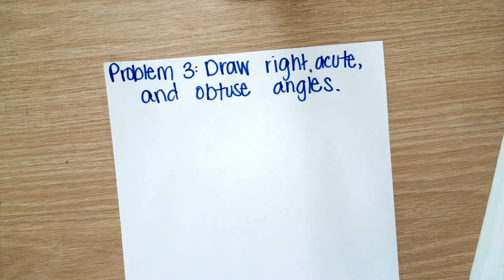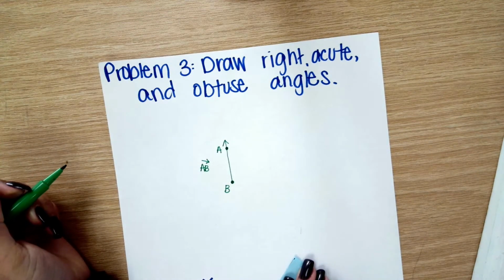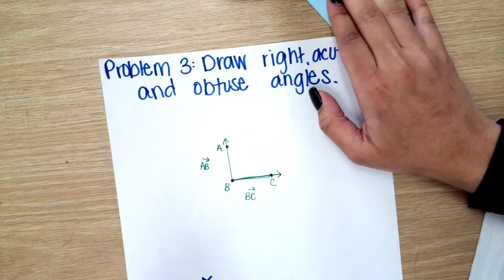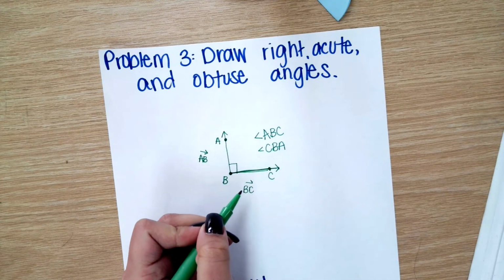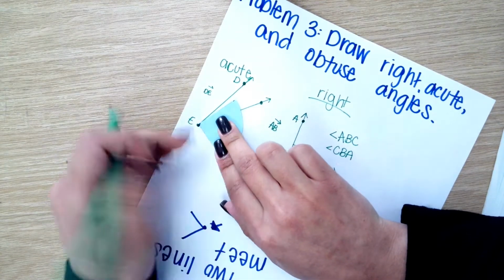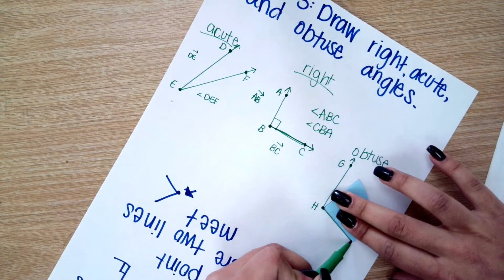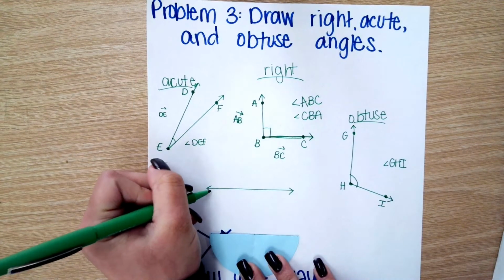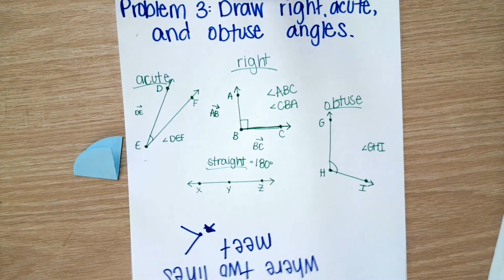G4M4L2 Problem 3